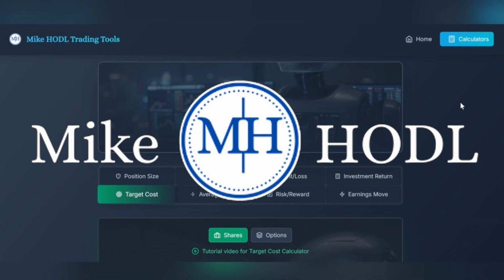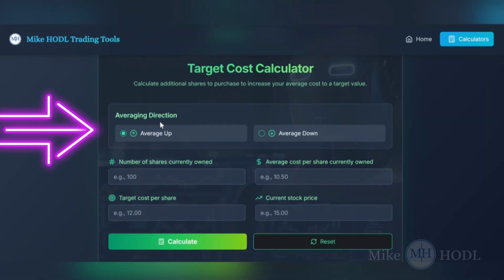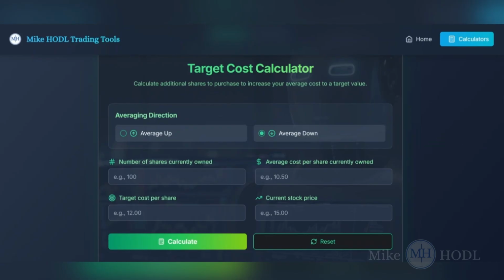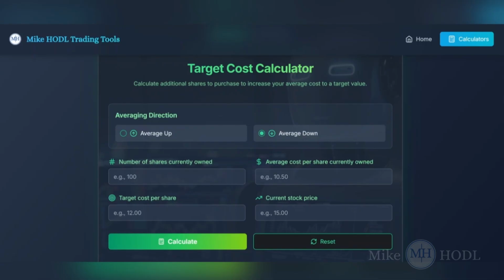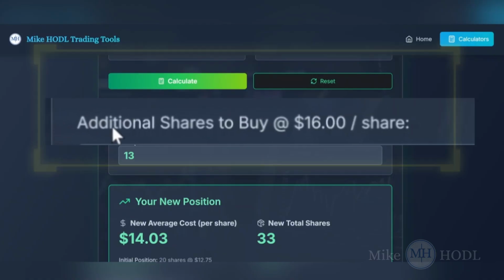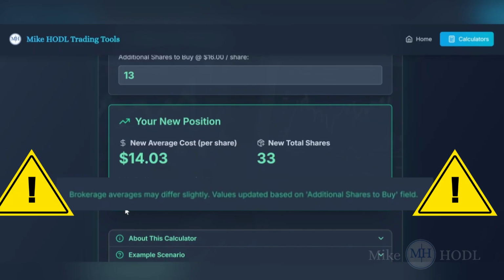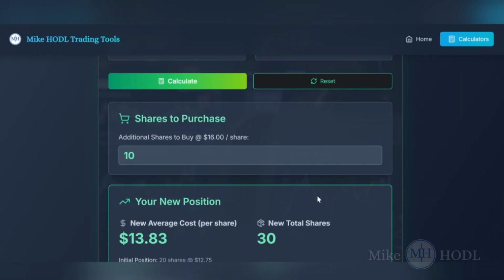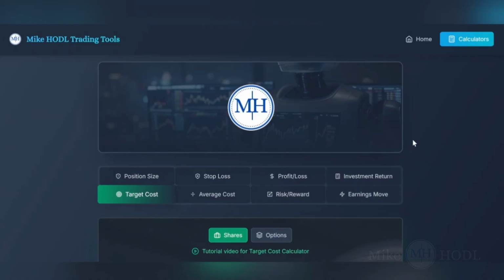Tutorial: Mike HODL Target Cost Calculator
This is the tutorial video for the Mike HODL Target Cost calculator. It shows the basic features and functions and how to use the calculator.